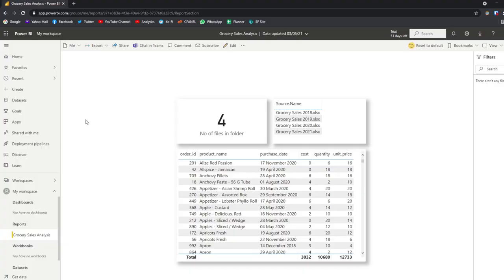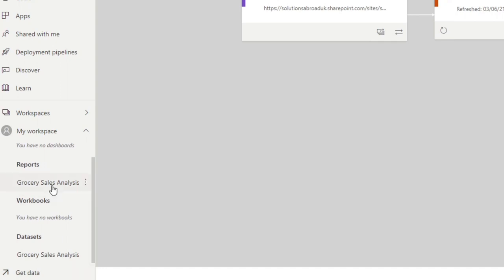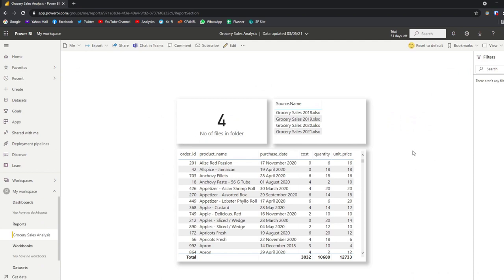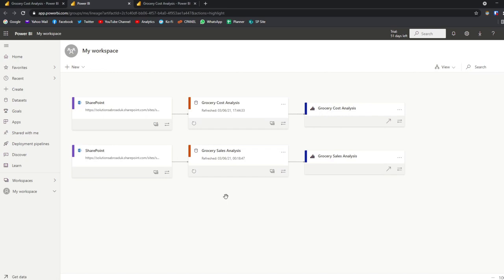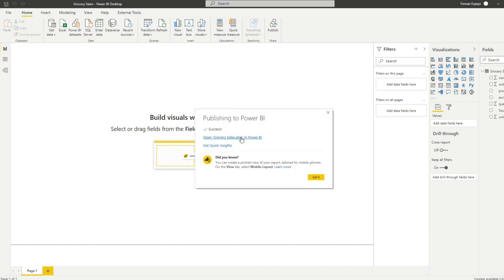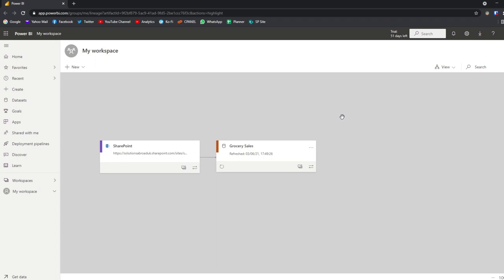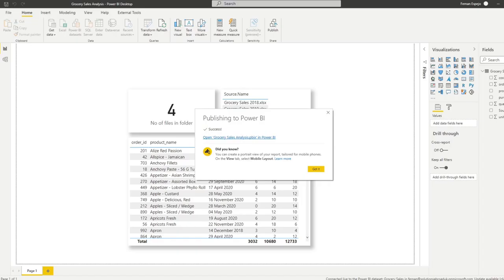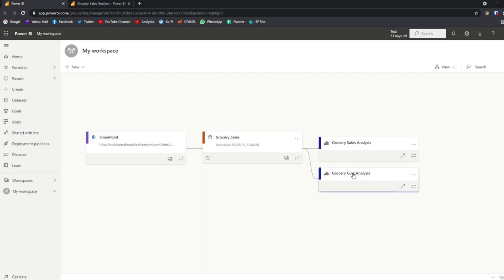Use SHARED DATASETS to collaborate easier + best practices // Beginners Guide to Power BI in 2021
In this video we cover how to create lean reports that use shared datasets in order to centralise your calculations and collaborate easier with your teammates.